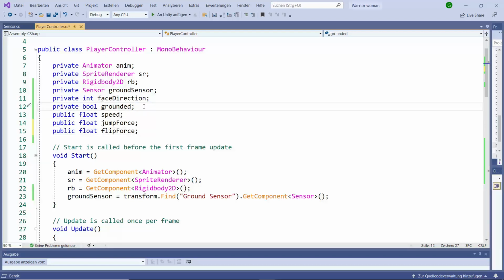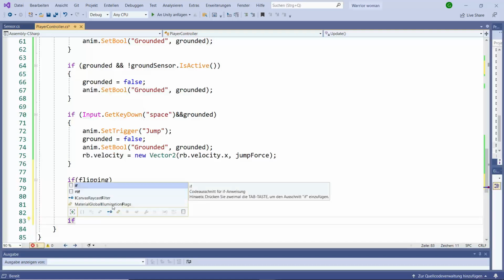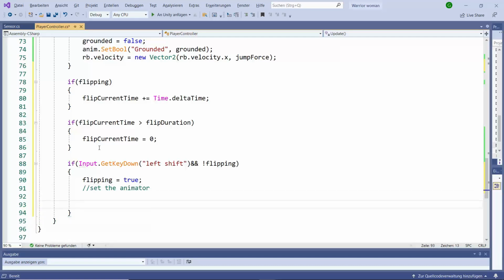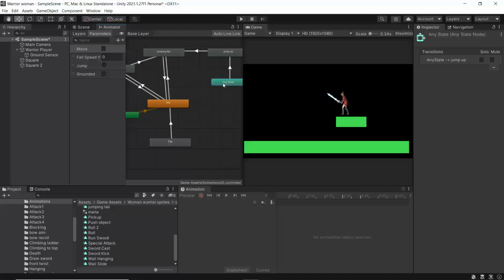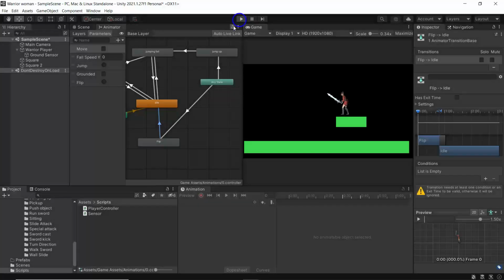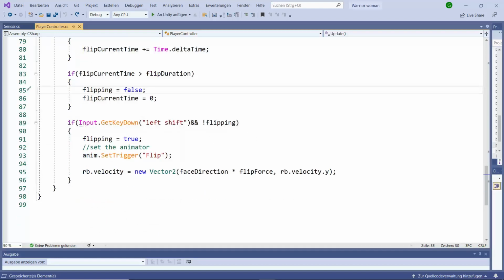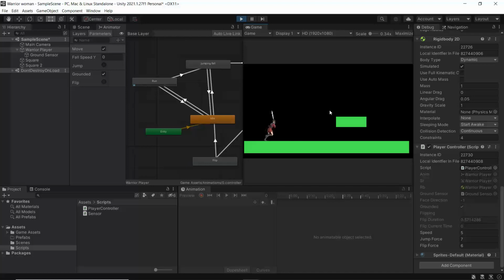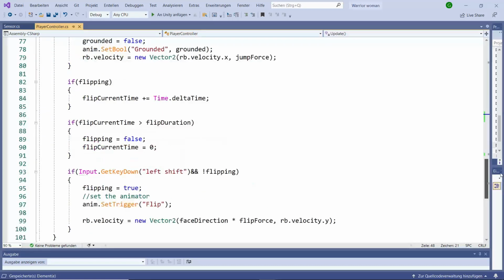Learn to create Metroidvania player with unity and C# tutorial # 8 Player Flipping